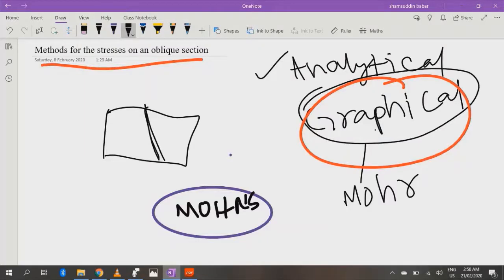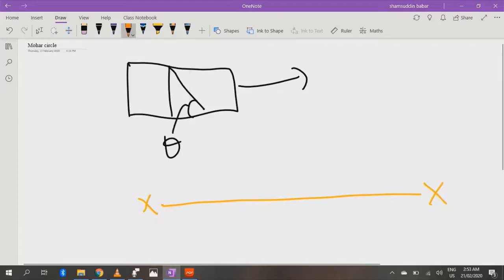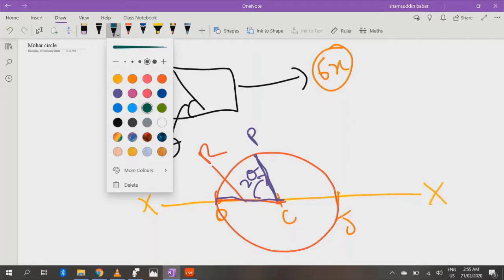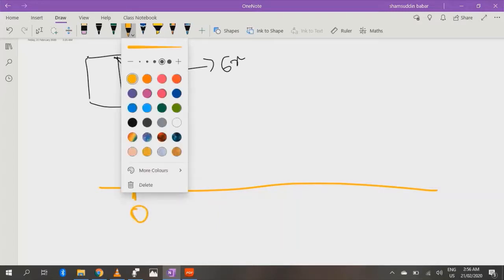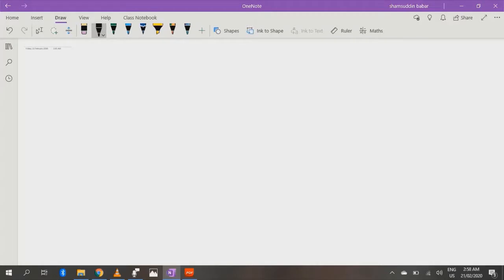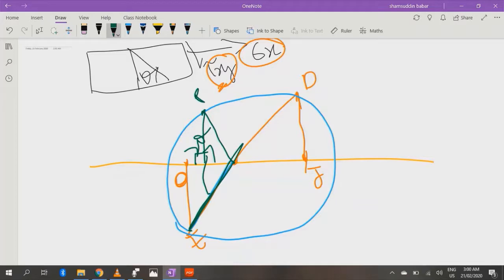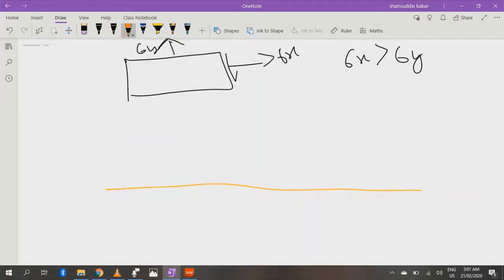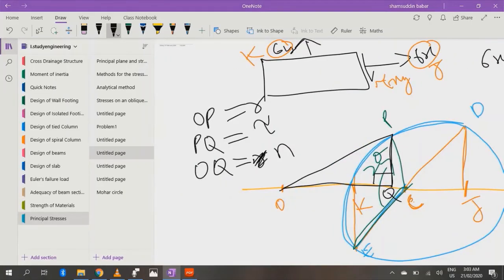Mohr's Circle Part 01 | Strength of Materials | CES- Civil Engineering Materials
Mohr's circle is a graphical approach to find stresses in an oblique section of a body .
CES- Civil Engineering Studies
Analytical Method for principal stresses